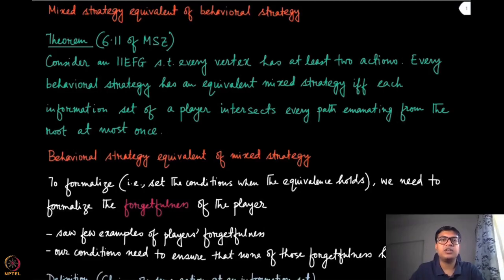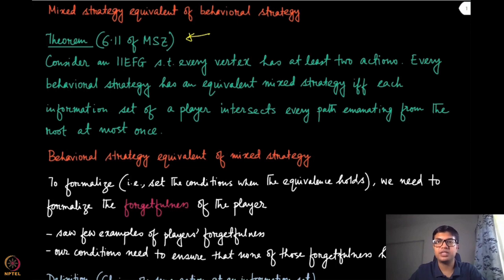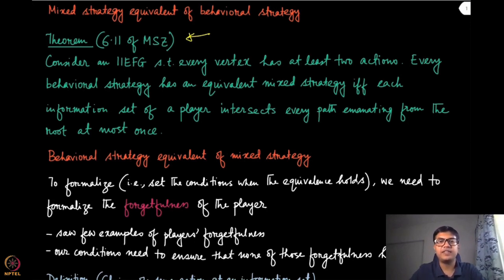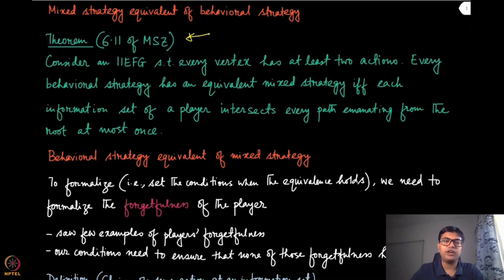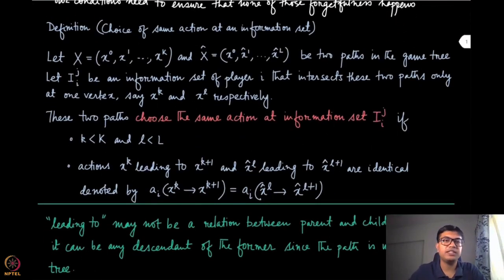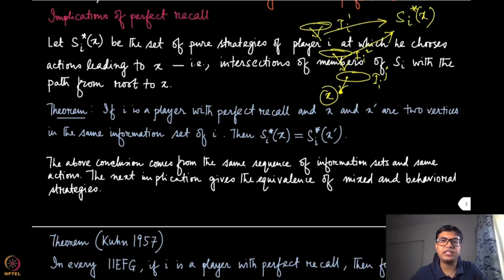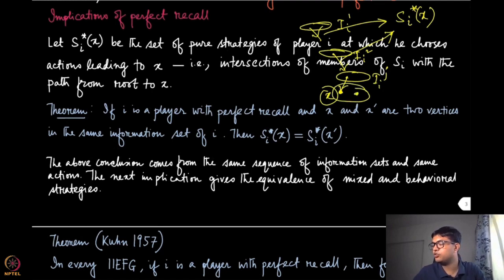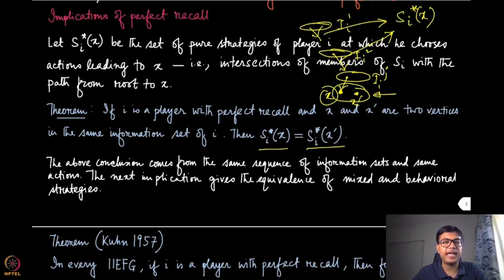Module 26: Perfect Recall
Week 5: Module 26: Perfect Recall